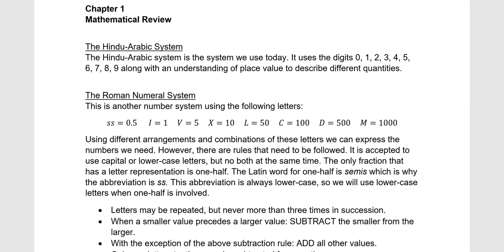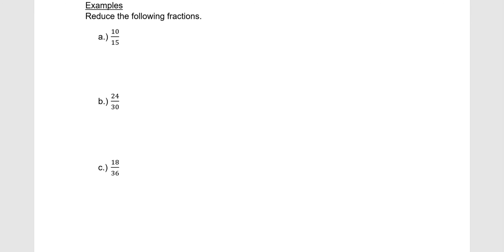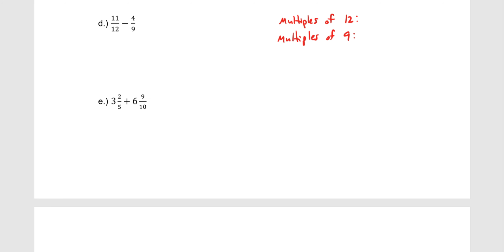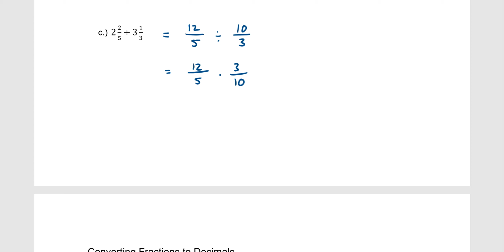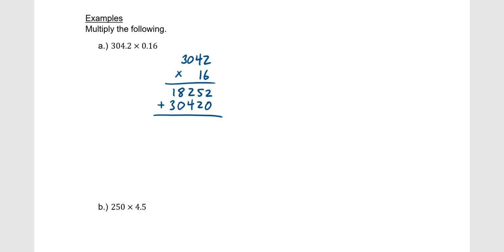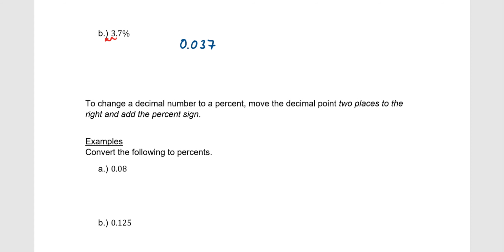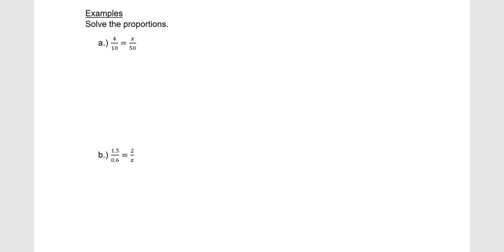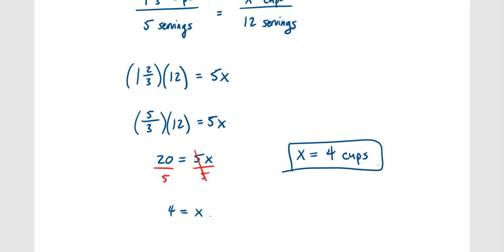Chapter 1 - Mathematical Review